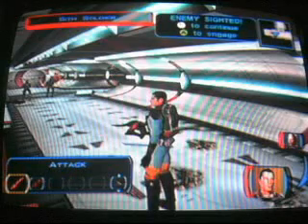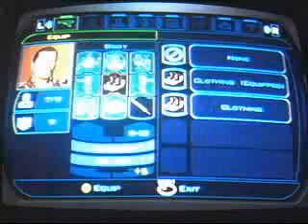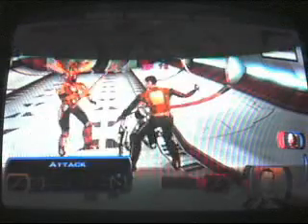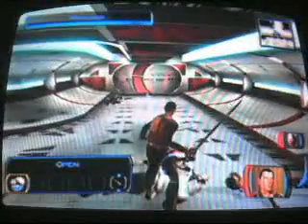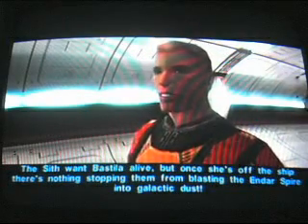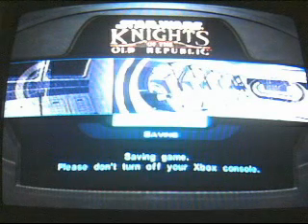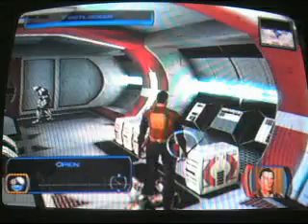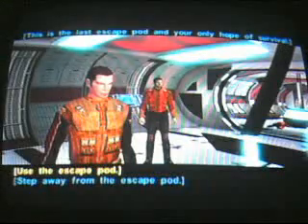Let's play Kotor part 2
sadly